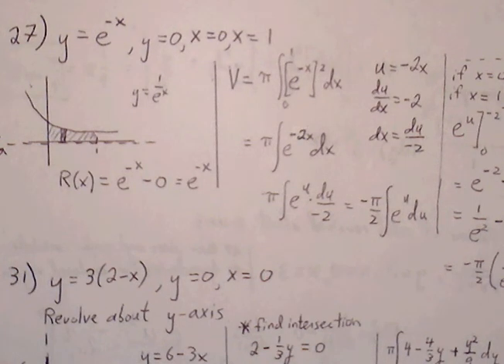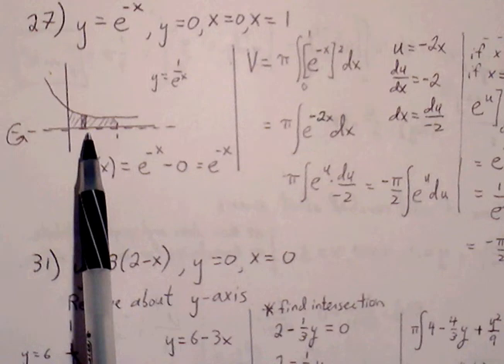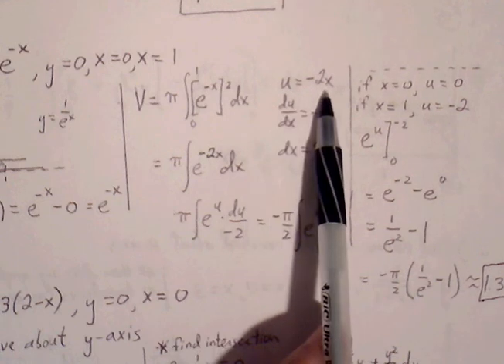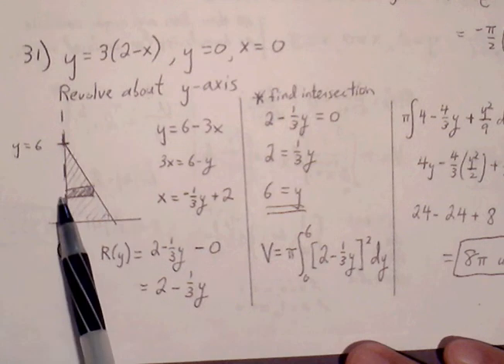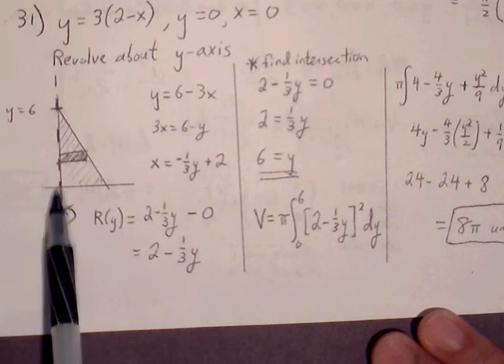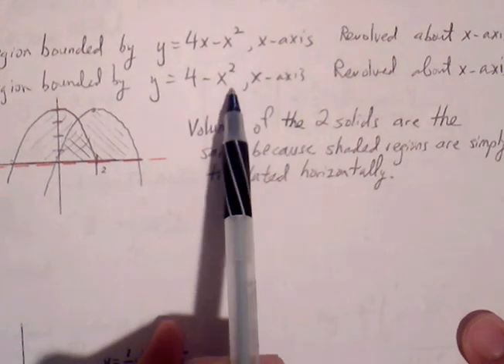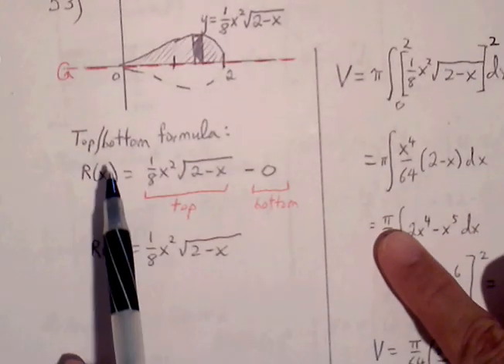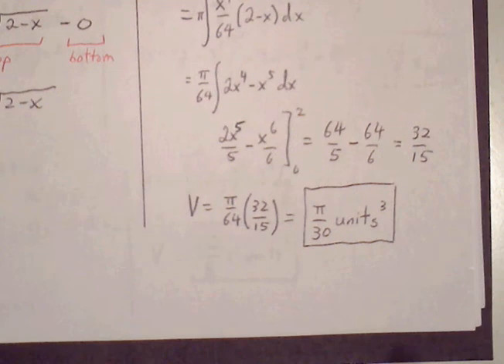Calculus AB Ch 7 2a Homework 2 of 2